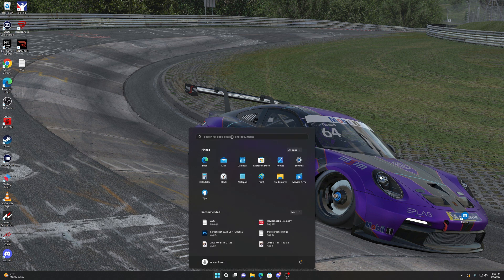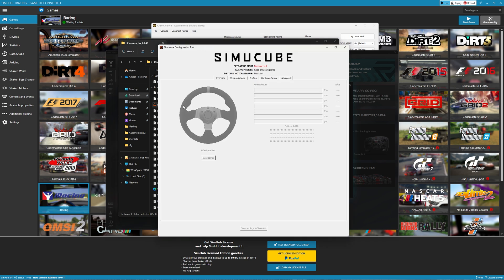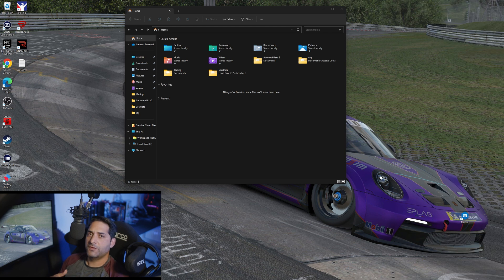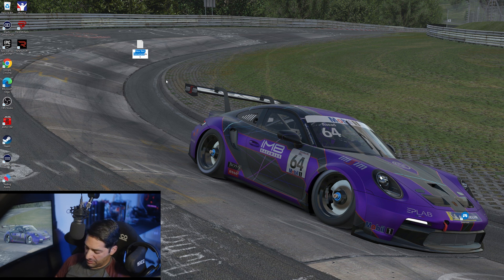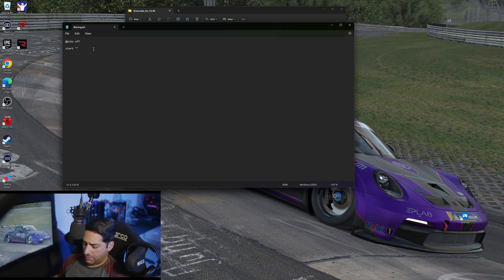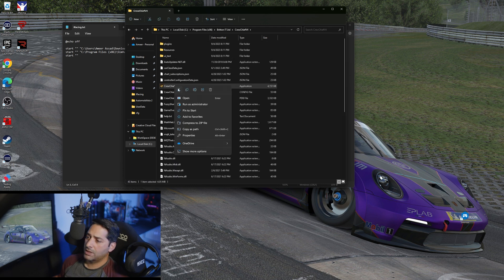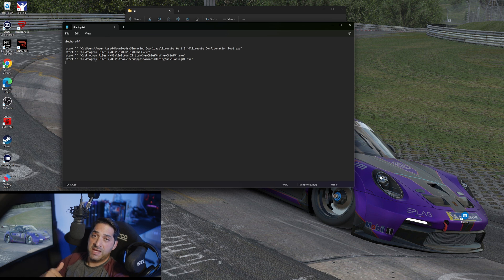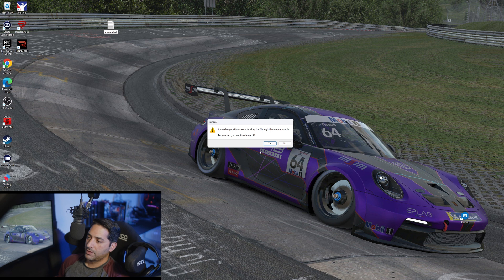Make Simracing Easier - How to Automate App Startup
Many of us run quite a few sim racing programs and apps when we sim race and it can get a bit tedious launching all those programs. Today, I'm going to show you how to create batch script files to launch everything with just a quick double-click.

Rigs to follow